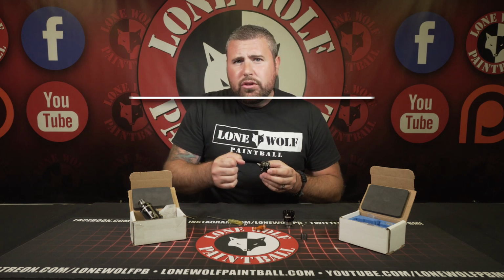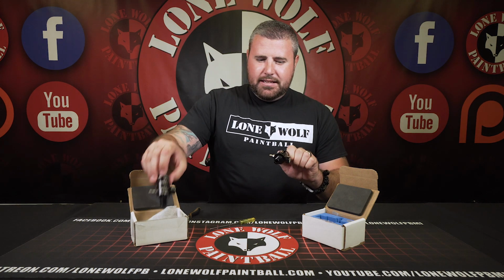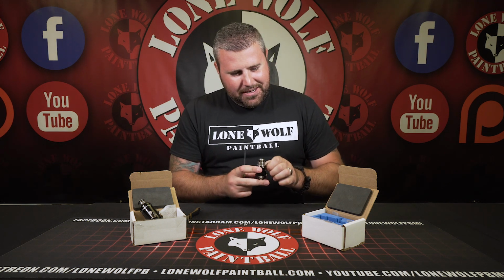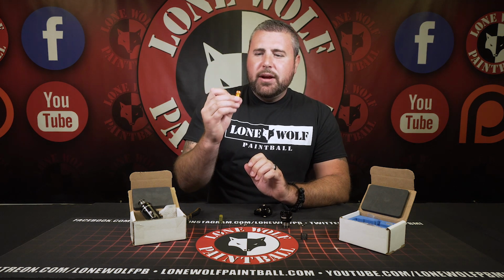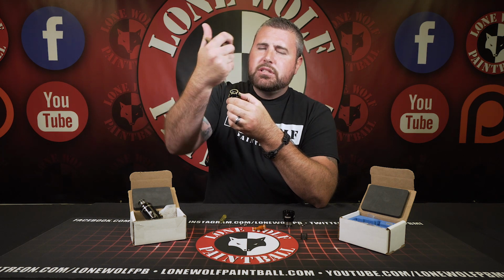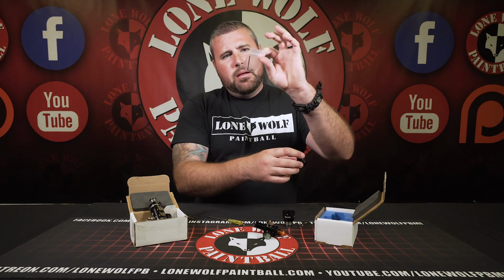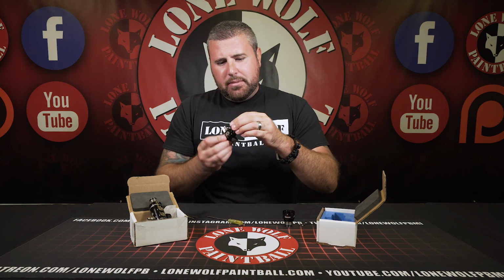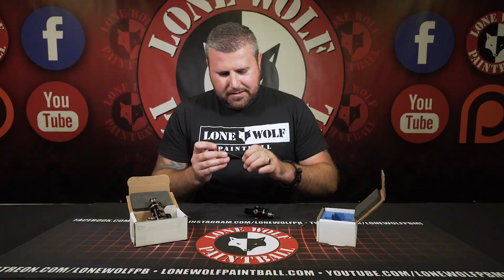Infamous PowerHouse Gen III Competition Regulator | Lone Wolf Paintball Michigan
Tony goes over the new Powerhouse GEN3 competition regulator with Infamous Paintball lasered etchings. Tony also shows you how to take it apart and how to adjust the Powerhouse's PSI. Do you use a Powerhouse regulator? Would you?